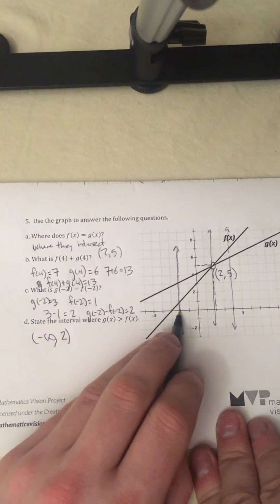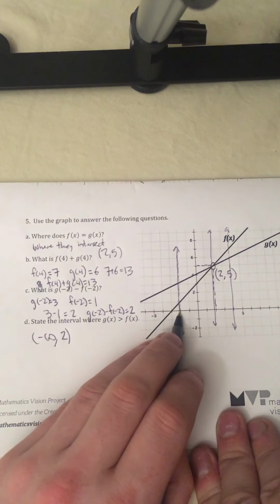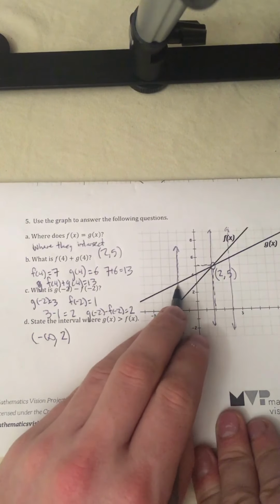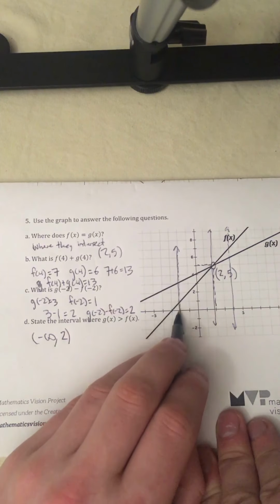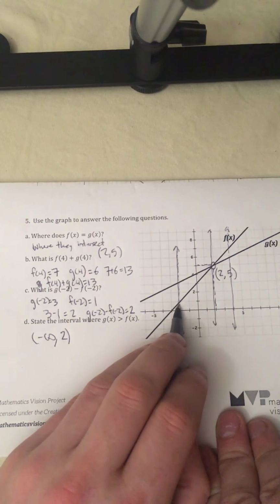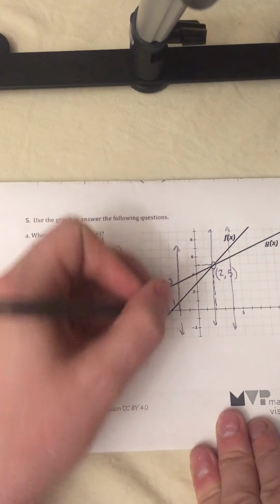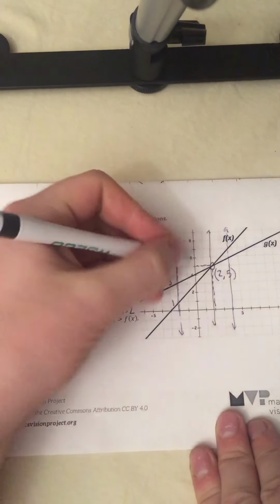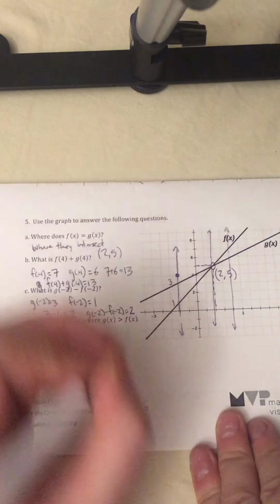Features of Functions Part 2